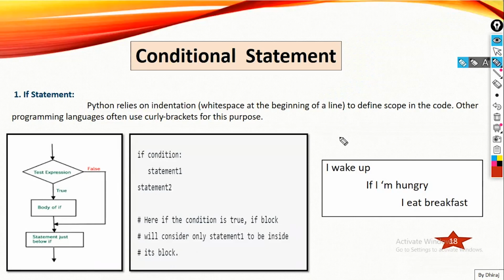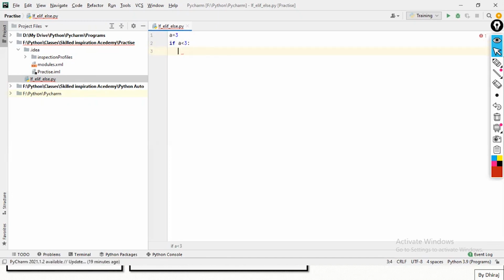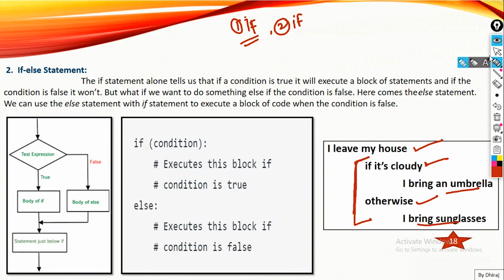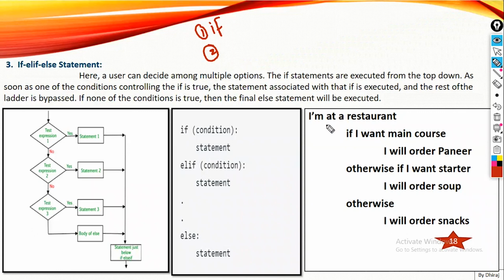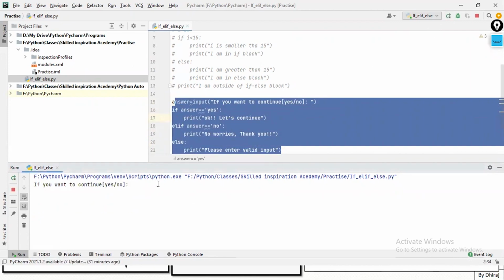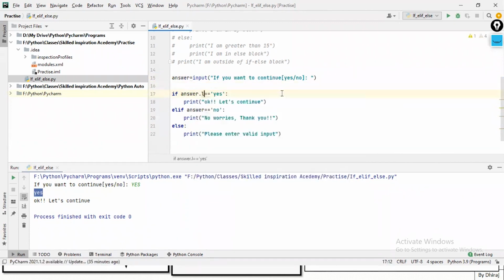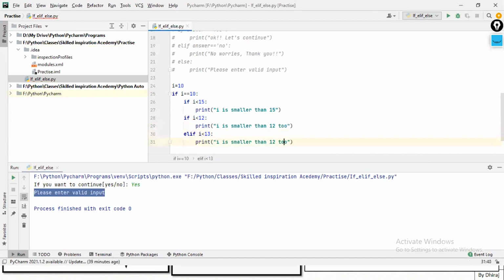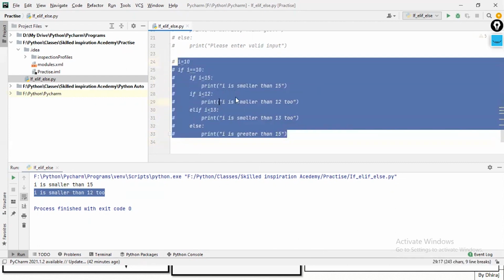Python For Network Automation Basics Class | Conditional Statement | By Sianets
This video is designed to introduce network engineers, IT professionals, and automation enthusiasts to the powerful world of Python scripting and its applications in network automation. Whether you're a beginner or looking to enhance your automation skills, this class covers the foundational concepts and hands-on techniques to get you started with Python in a network automation context.

✨ Click on the given link to avail yourself of a suitable course.